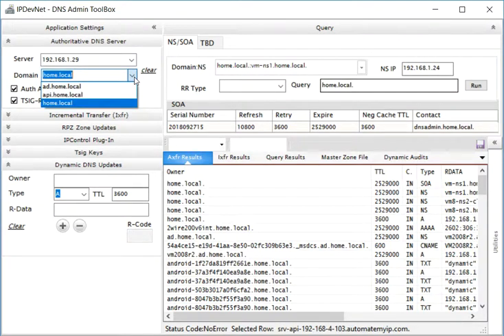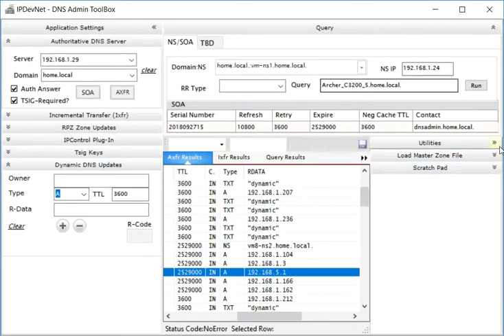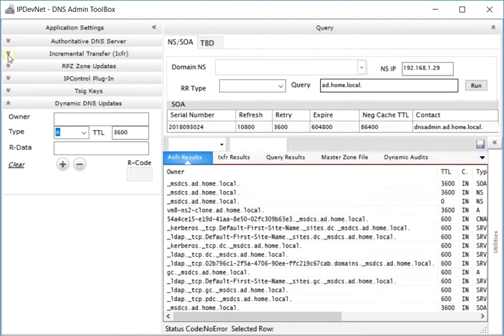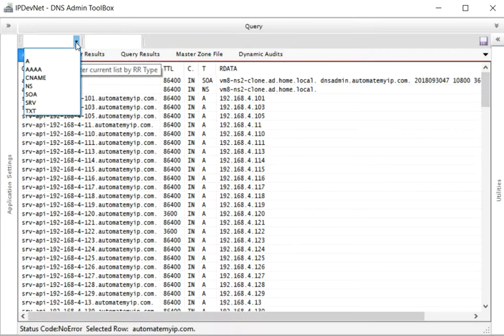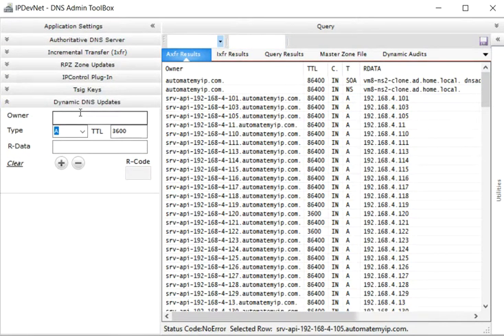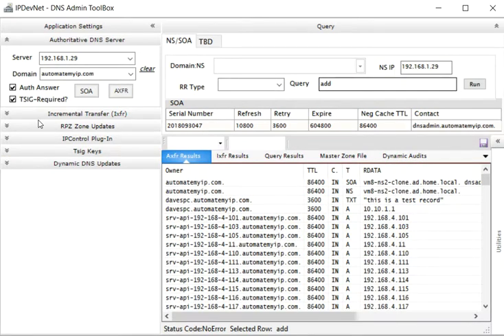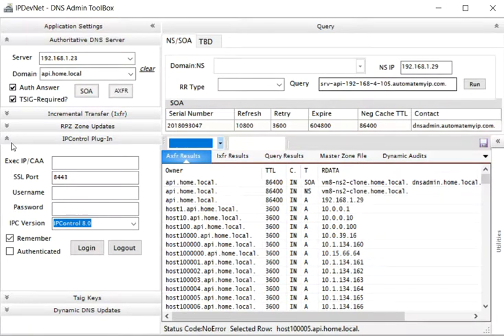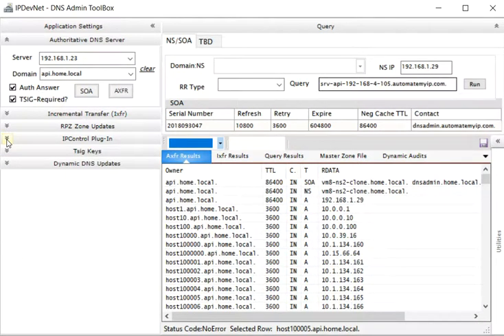IPDevNet - Windows .NET DNS Admin Toolbox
My DNS Admin Toolbox utility is a collection of DNS functions consolidated into a responsive UI for everyday DNS functions.  Such as queries of any record type, TSIG secured  AXFR and IXFR transfers, dynamic DNS updates and local loading of full zones via dig.